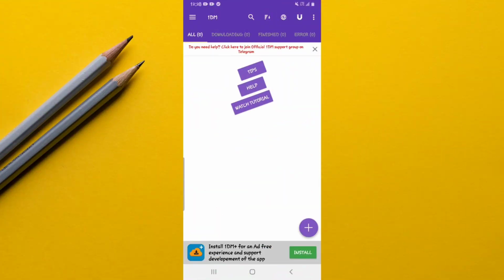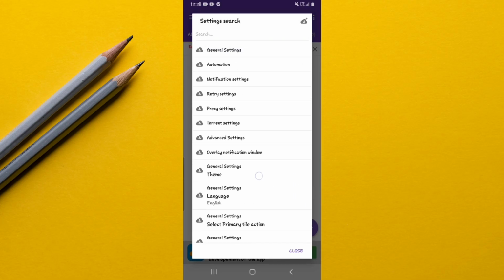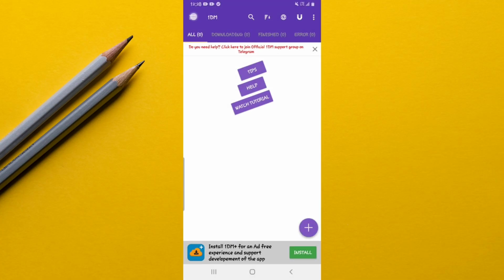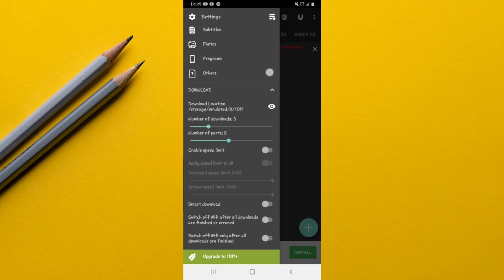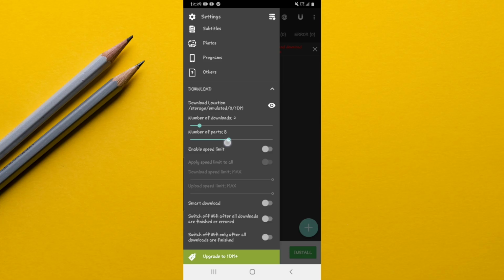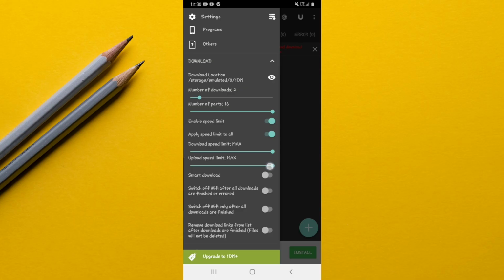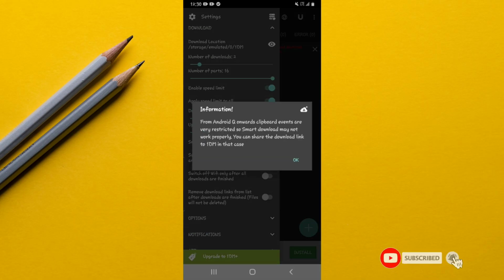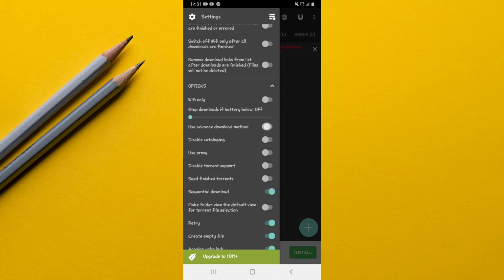1DM Best download settings for Android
Hello in this vide I am showing you the best settings for 1DM that will help you increase download speed on your android device.